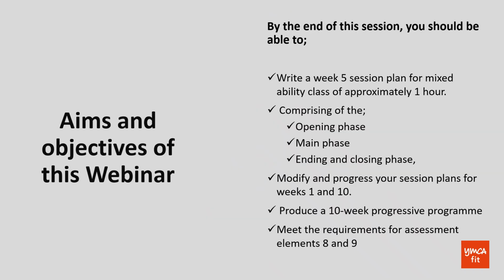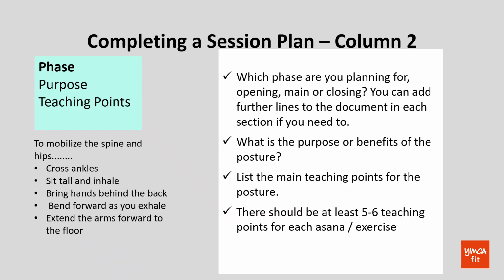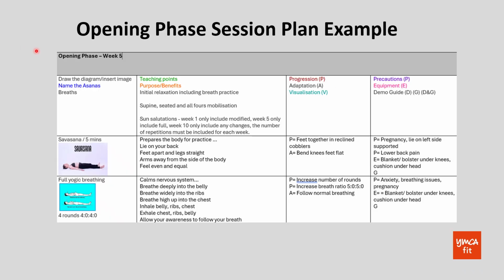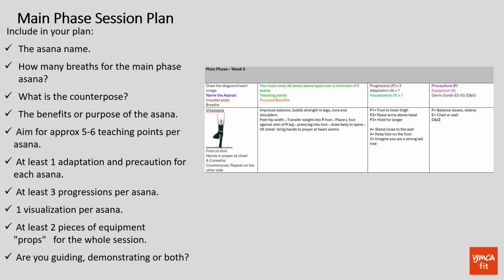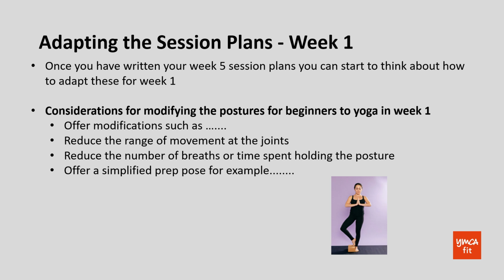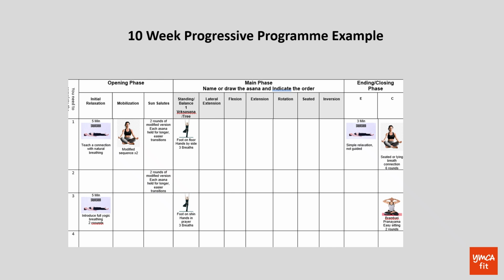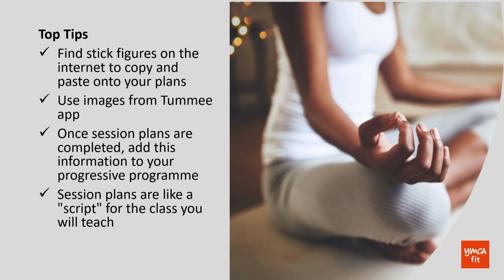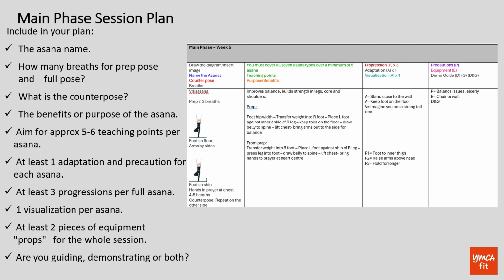L3 Teaching Yoga Session Planning Guidance